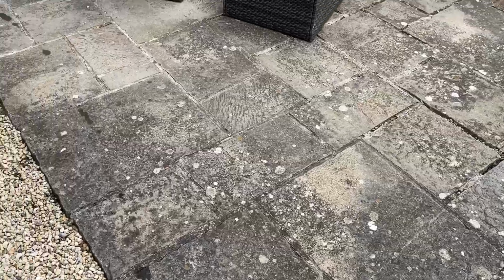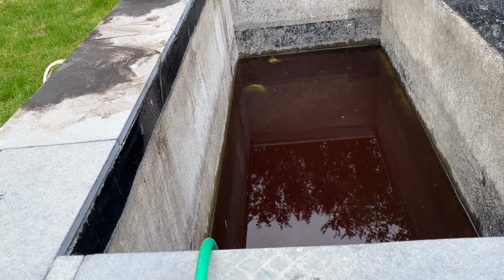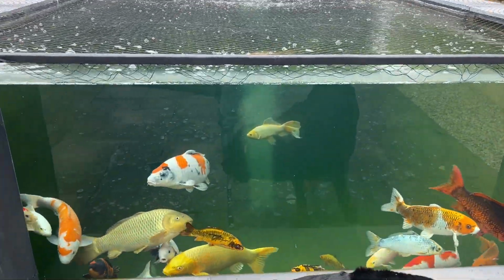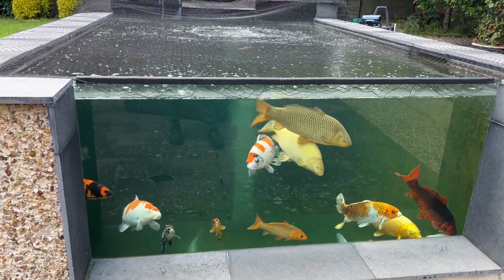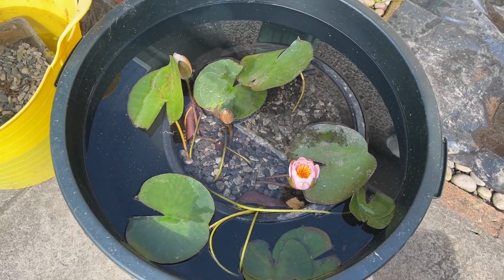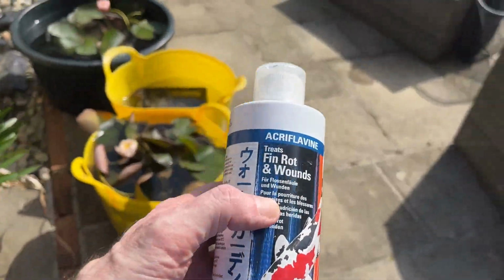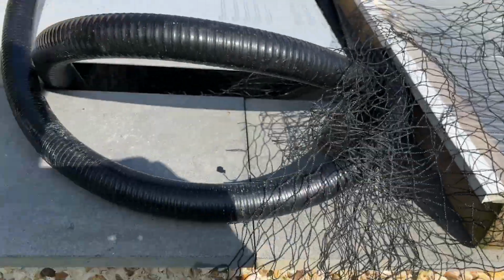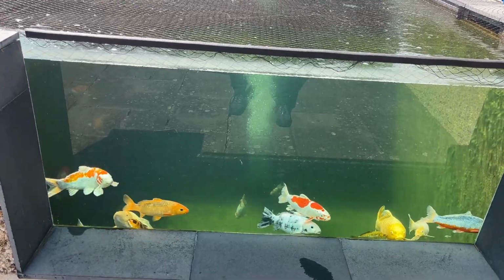Parasite Update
The woes continue.  My big Gin Matsuba seems to have a bacteria infection and I rearrange things to give him the best chance possible.